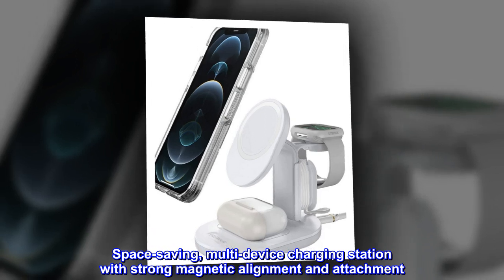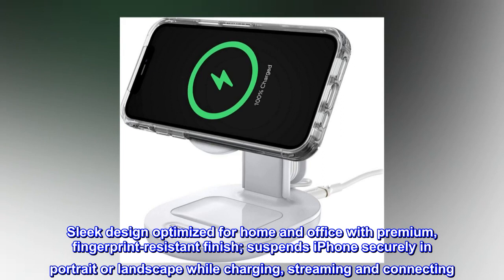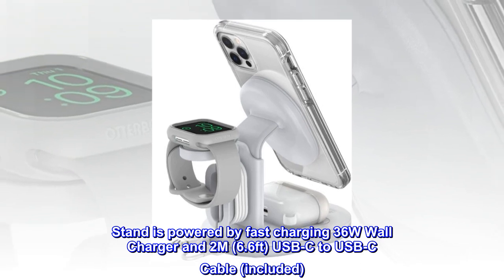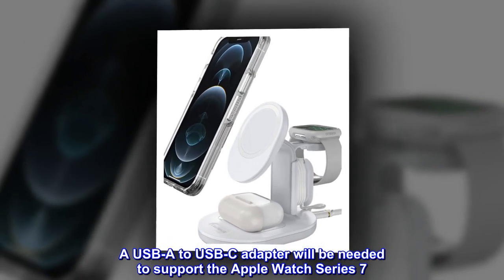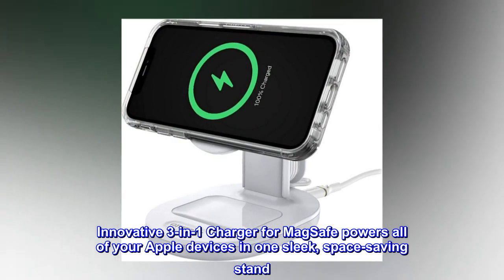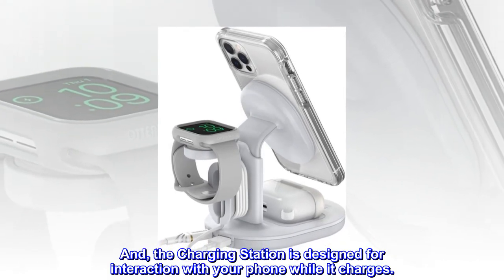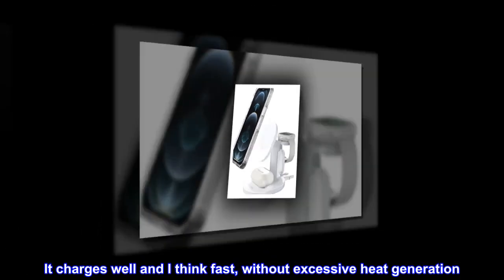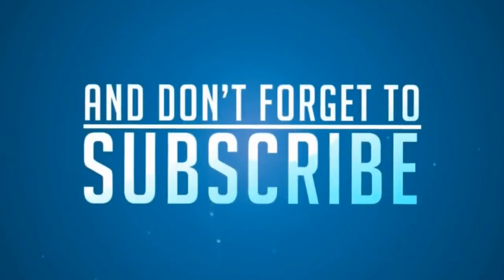OtterBox 3-in-1 Wireless Charging Station for MagSafe - WHITE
Space-saving, multi-device charging station with strong magnetic alignment and attachment
Wirelessly charges iPhone and AirPods, integrates Apple Watch charger
Sleek design optimized for home and office with premium, fingerprint-resistant finish; suspends iPhone securely in portrait or landscape while charging, streaming and connecting
Stand is powered by fast charging 36W Wall Charger and 2M (6.6ft) USB-C to USB-C Cable (included)​​
Apple Watch charger sold separately. A USB-A to USB-C adapter will be needed to support the Apple Watch Series 7. Only wireless charging capable AirPods cases are compatible.

Innovative 3-in-1 Charger for MagSafe powers all of your Apple devices in one sleek, space-saving stand. Perfect for home and office, 3-in-1 Charging Station keeps your devices organized in one place. And, the Charging Station is designed for interaction with your phone while it charges.

Excellent connection
The attachment to the phone is excellent. It charges well and I think fast, without excessive heat generation